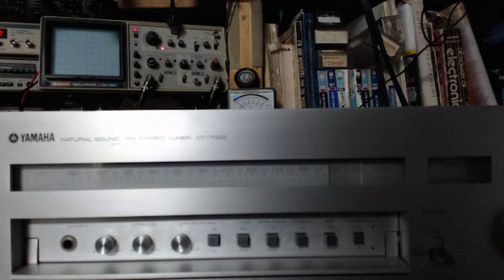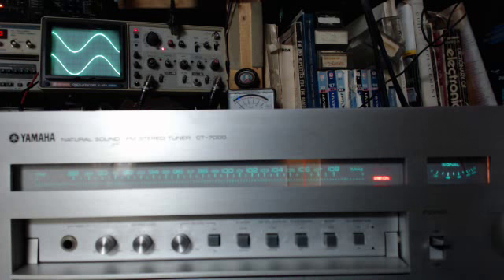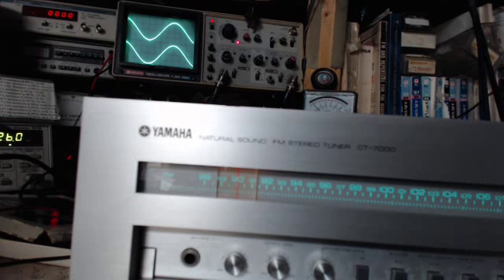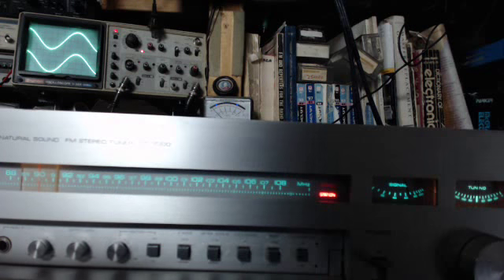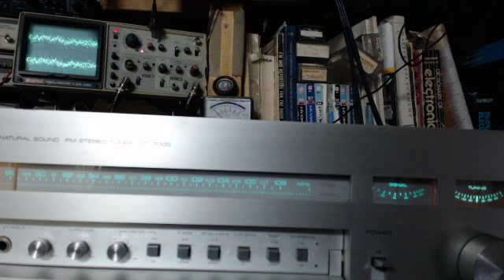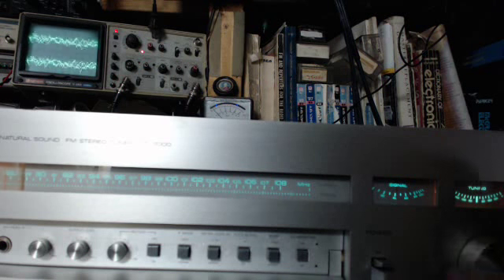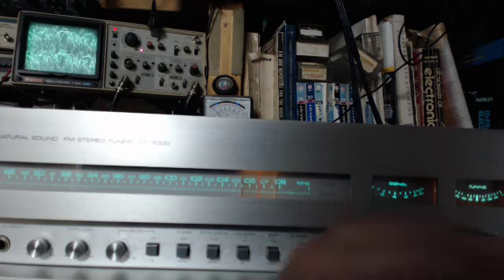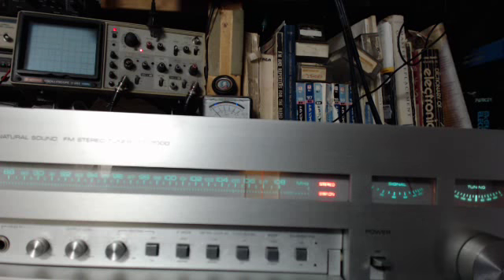Yamaha FM vintage tuner repair and aligned